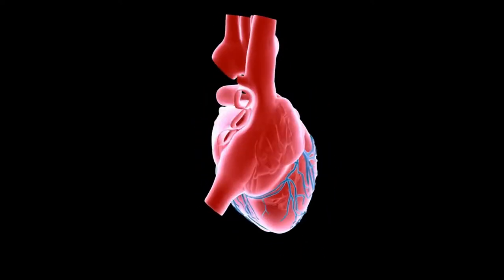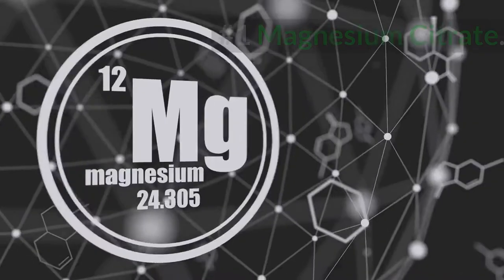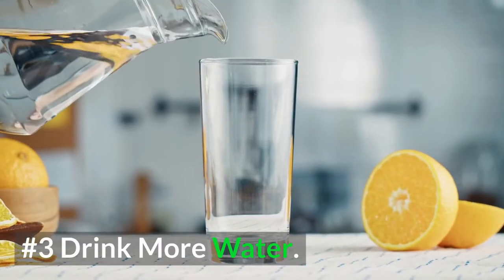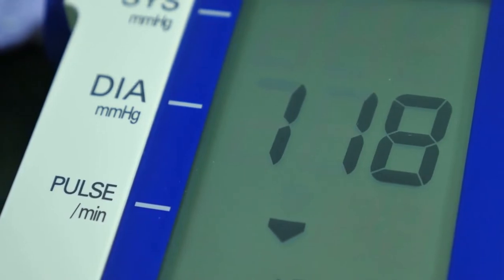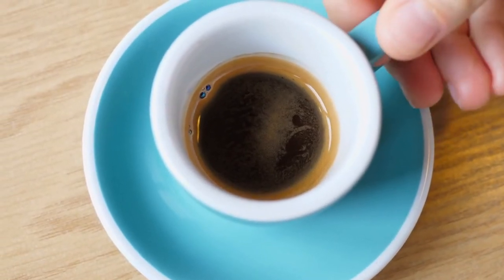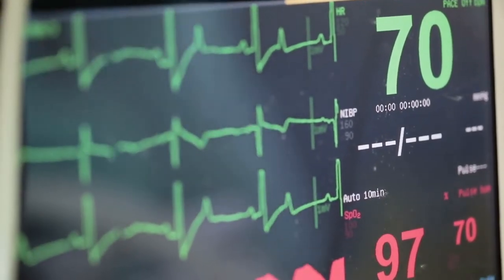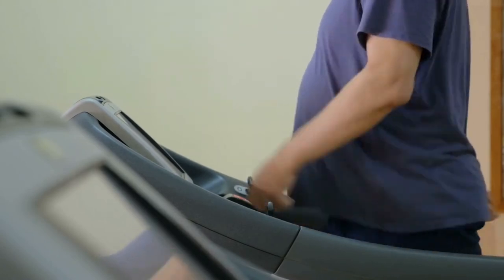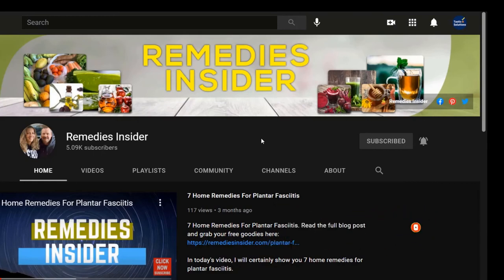7 Natural Remedies For Heart Palpitations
7 Natural Remedies For Heart Palpitations Pick up your FREE A to Z Guide Full of over 200+ Home Remedies.

Heart palpitations are a feeling of skipped beats or racing of the heart.

Fast heart rhythms can range from being a harmless nuisance to a serious medical condition.

Palpitations are sometimes a warning sign of an underlying heart condition such as an irregular heartbeat or heart disease.

Palpitations are generally harmless. If you're looking for natural remedies for heart palpitations, then you've come to the right place.

In this video, we go over the 7 best and most effective natural remedies for heart palpitations.

These natural remedies are also beneficial for preventing heart palpitations, so make sure you remember them!

However, if you have frequent palpitations or palpitations that last a long time, see a doctor.